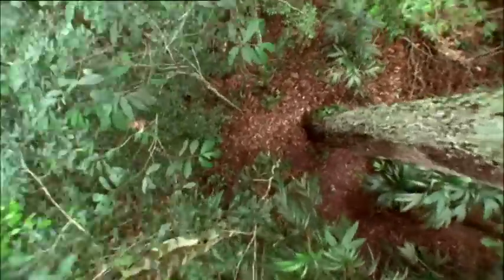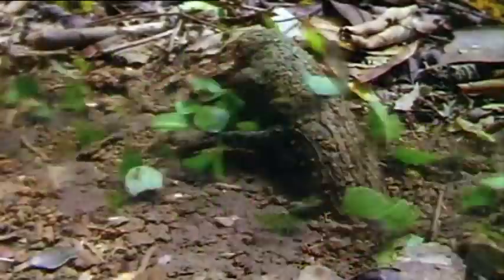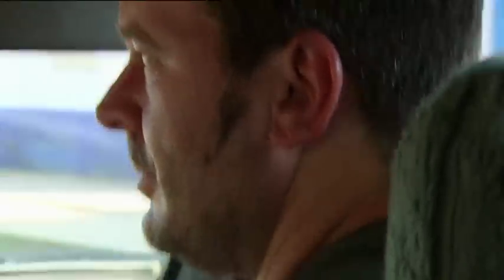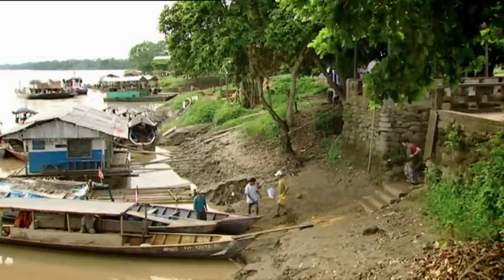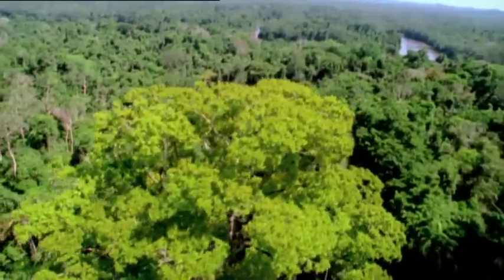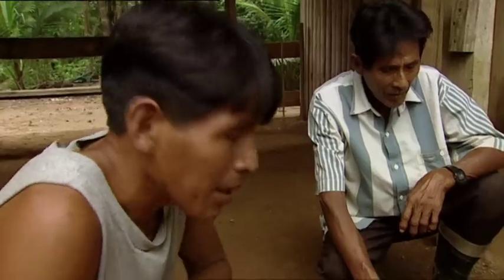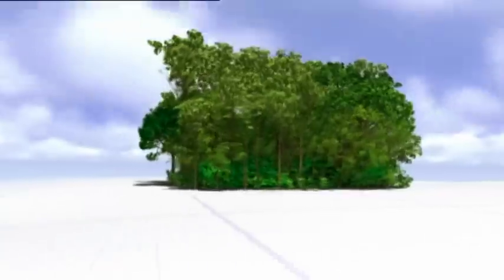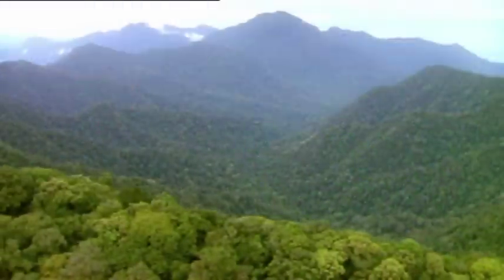Meet The Deadly Inhabitants Of The Peruvian Amazon | Our World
British tarantula expert Martin Nicholas eagerly heads towards the Peruvian Amazon, inspired by a letter he's received about a local legend, that of the deadly chicken spider. At a reported eleven inches in length and with huge fangs, this spider is so big that it preys on chickens from local farms. He also stumbles on the Bullet Ant, owner of the most painful sting in the insect kingdom and the Wandering Spider, the most deadly in the world. With the help of a miniature camera and in the dead of night, he finally captures the huge chicken spider on film for the very first time. Elsewhere the rest of the Deep Jungle team's mission is to find out how the great ecological machine that is the Amazonian rainforest really works. It's been discovered that the lucrative Brazil nut tree only survives in virgin rainforest. As soon as areas of the forest are destroyed, the tree dies.

This film was first broadcast: 17 May 2005